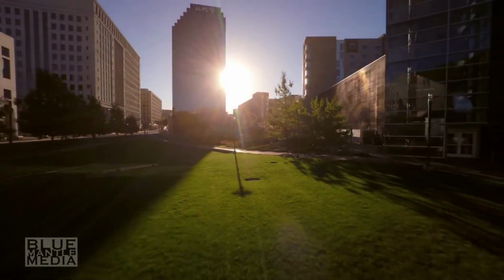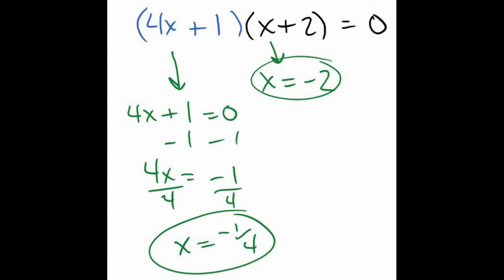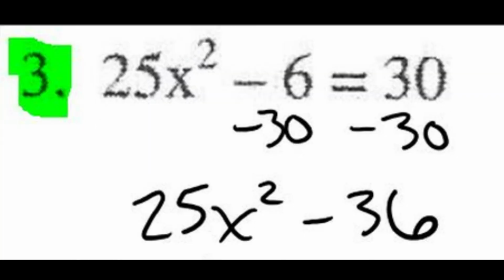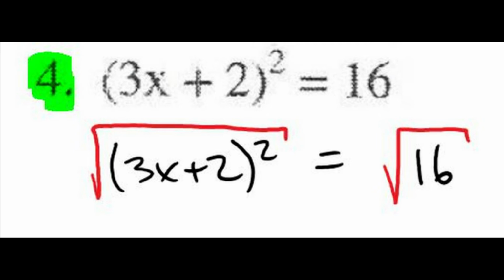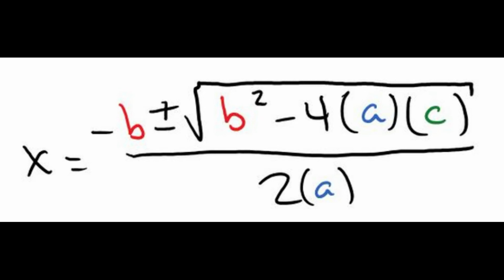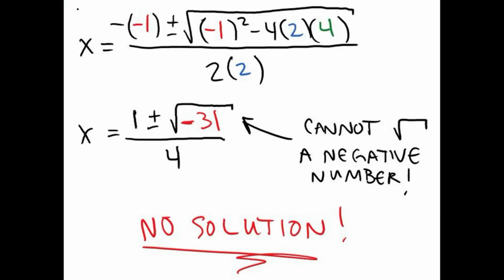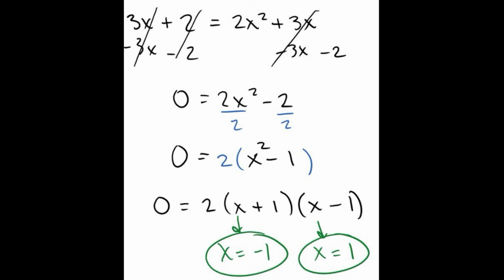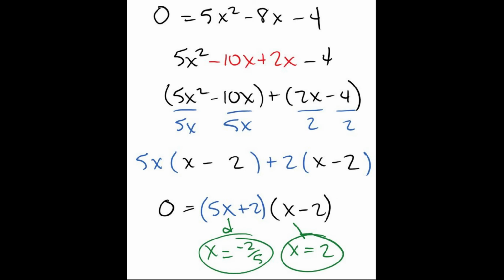CE MAT121 - Week 7 - 4A - Griesel - OHS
Worksheet 4A